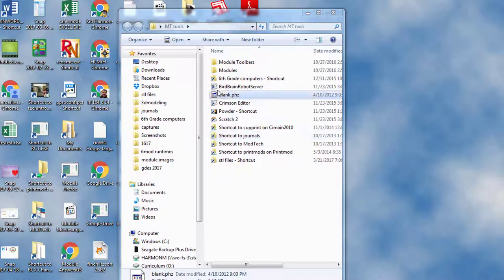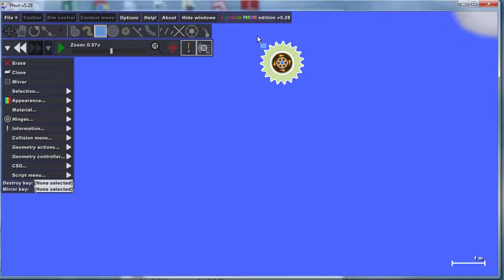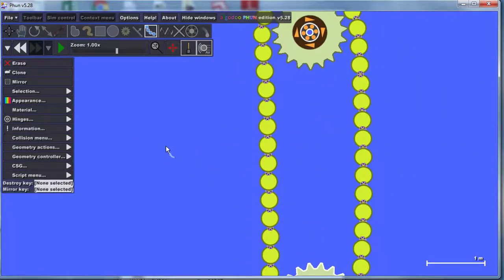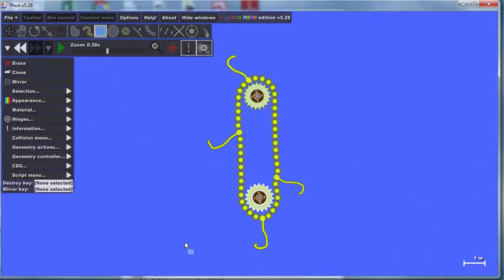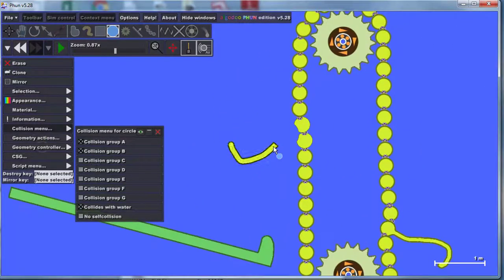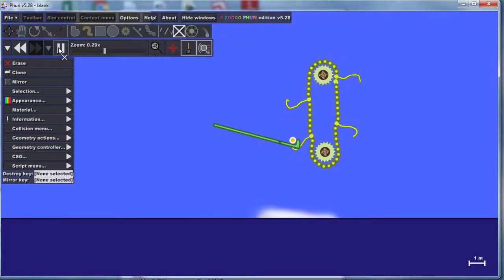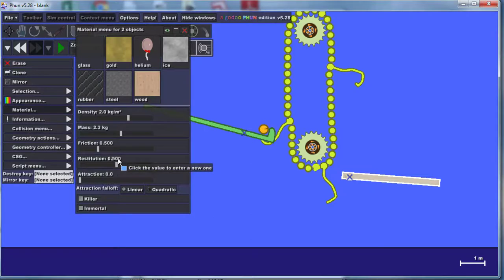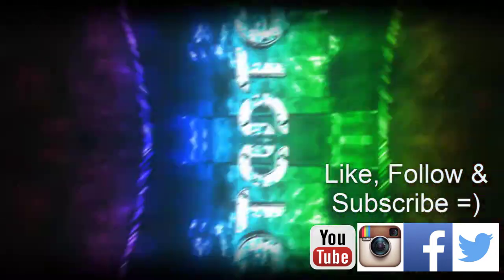A Vertical Lift In PHUN?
Things that go up must come down and when using restitution that can be quite PHUN. Err Fun!   This project allows you to experiment with the concept and make something is quite epic. I give you the basics... you crush it and reach the for the sky!